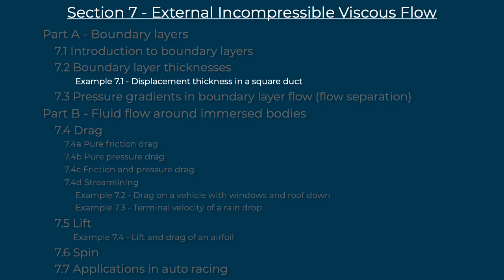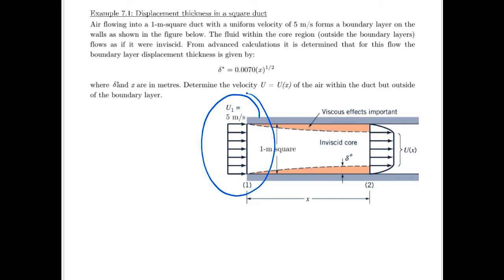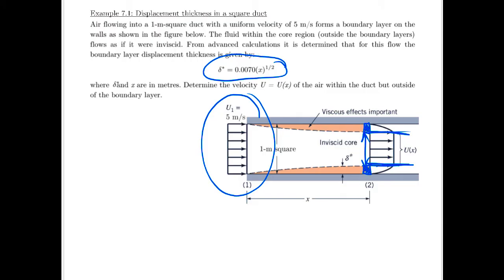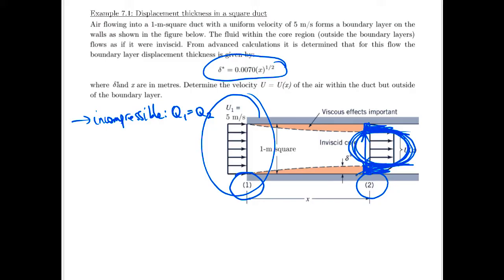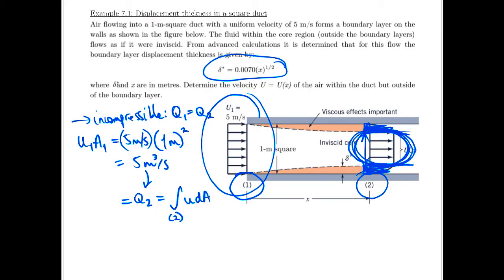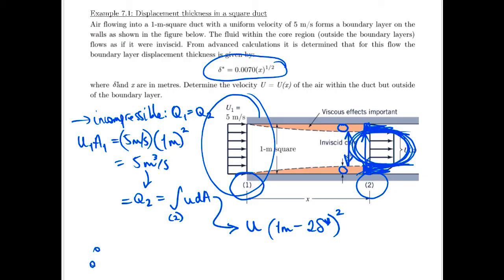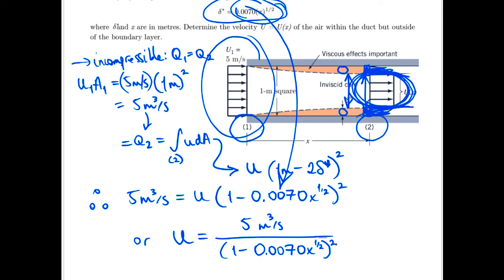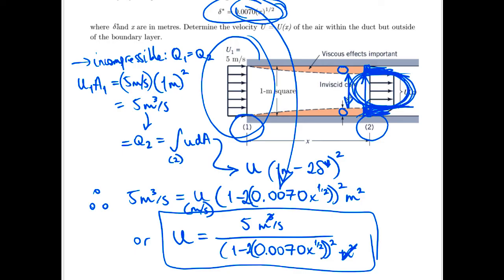Example 7.1 - Displacement thickness in a square duct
This is the solution to an example problem in Fluid Mechanics, showing how to account for the boundary layer thickness when calculating the flow through a square duct.